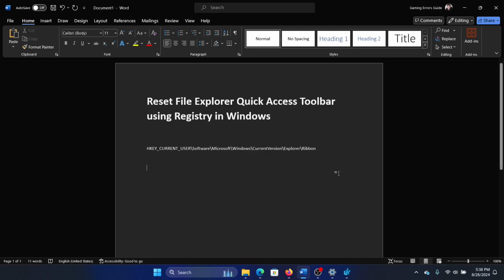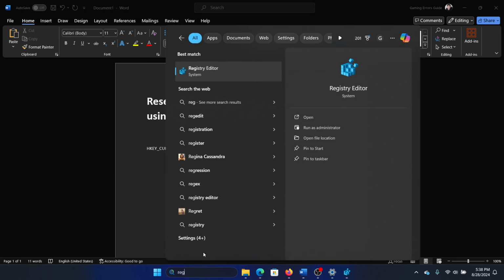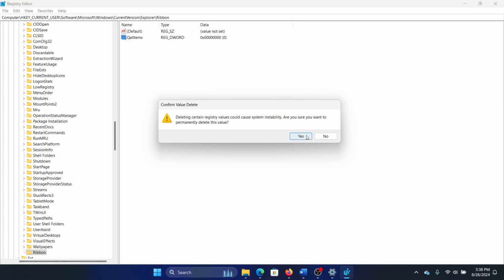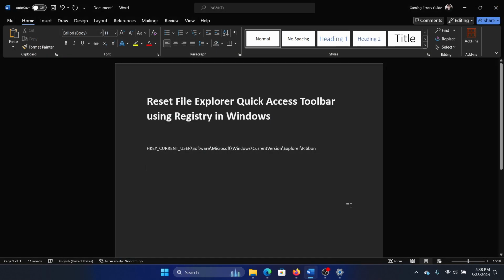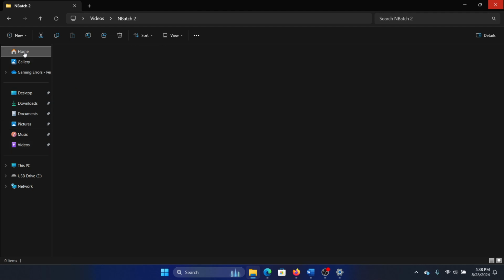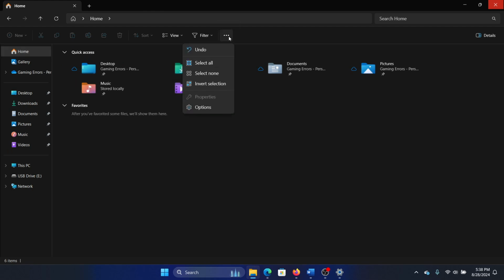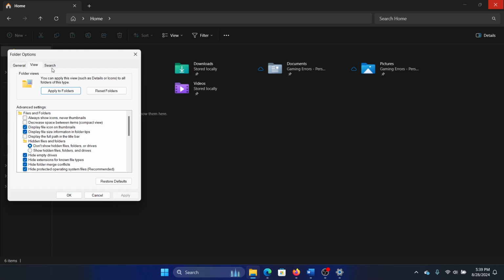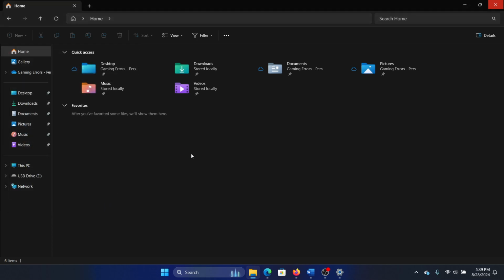How to Reset File Explorer Quick Access Toolbar Using Registry in Windows 11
Video Title: How to Reset File Explorer Quick Access Toolbar Using Registry in Windows 11

If you wish to Reset File Explorer Quick Access Toolbar using Registry in Windows, then please watch this video.